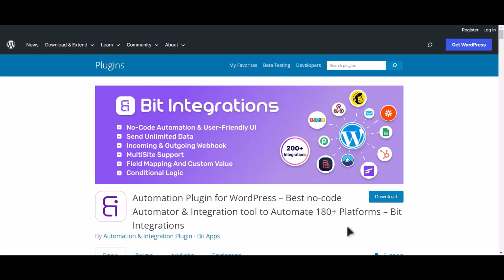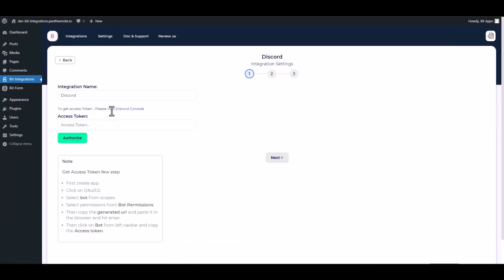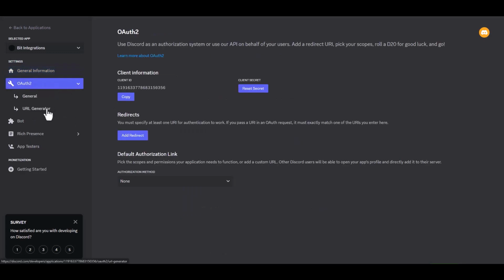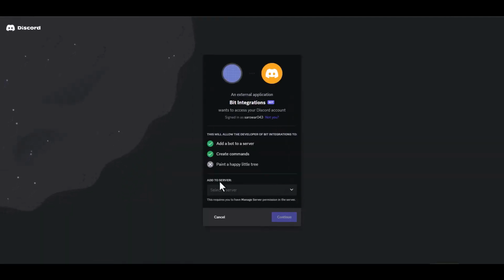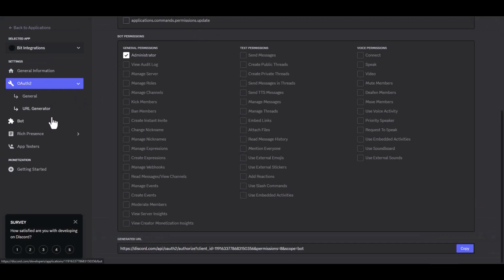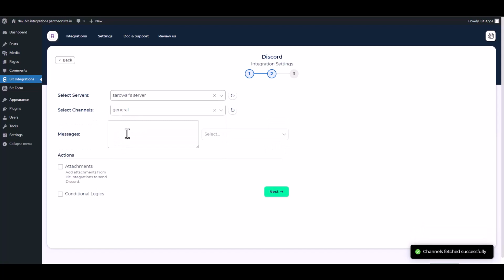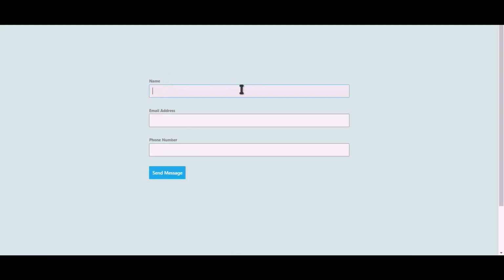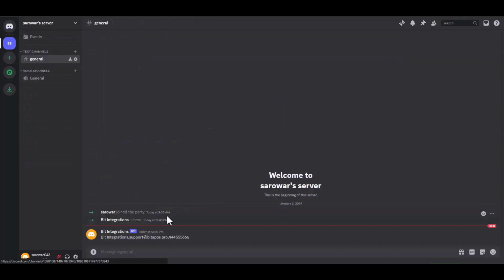Integrating Happyforms with Discord | Step-by-Step Tutorial | Bit Integrations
🔗 Ready to enhance your community engagement and automate notifications? Join us on our YouTube channel for an in-depth tutorial where we demonstrate the seamless integration of Happyforms with Discord using the Bit Integrations WordPress plugin. Learn how to effortlessly connect these two tools to streamline your communication workflows.

Follow along as we guide you through the step-by-step process of integrating Happyforms with Discord, enabling you to automate notifications, manage community interactions efficiently, and boost productivity. Say goodbye to manual updates and welcome automated workflows for increased efficiency.

Key Highlights:
✅ In-depth walkthrough for integrating Happyforms with Discord using Bit Integrations for WordPress.

Whether you're a community manager, business owner, or WordPress enthusiast, this integration empowers you to seamlessly merge Happyforms with Discord. Watch now to revolutionize your communication efforts!